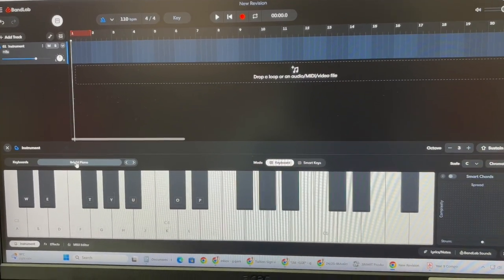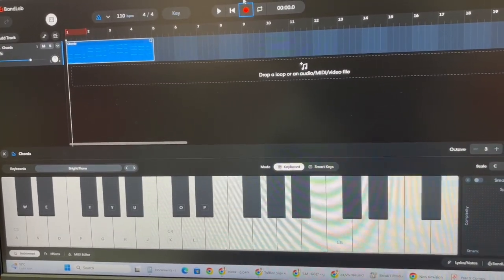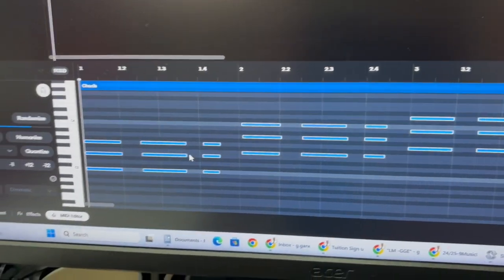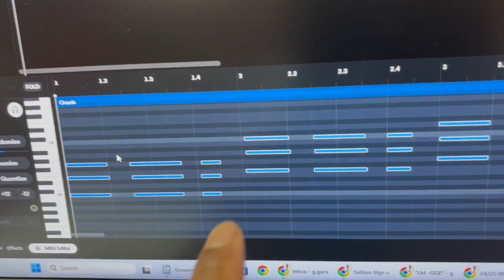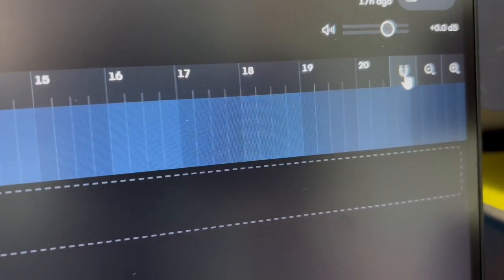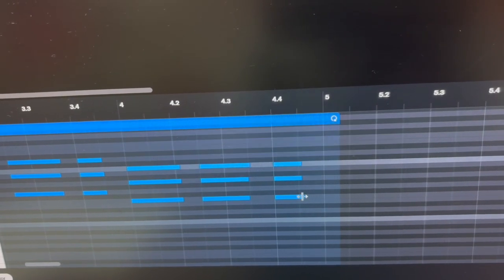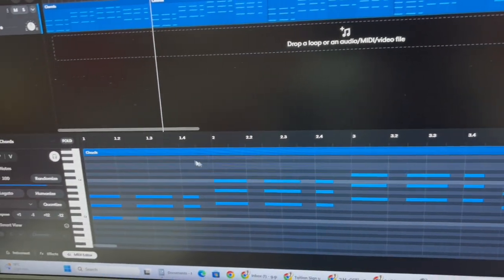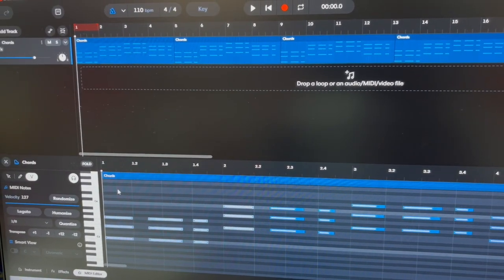BandLab 8: Advanced editing (chords example)